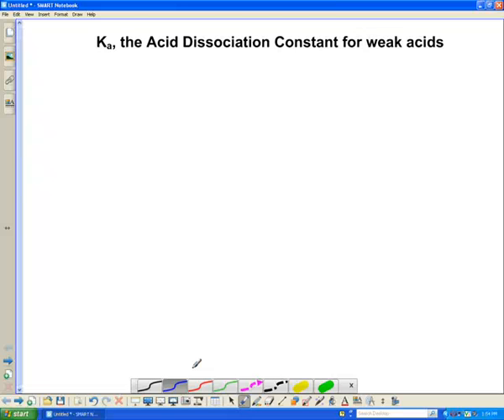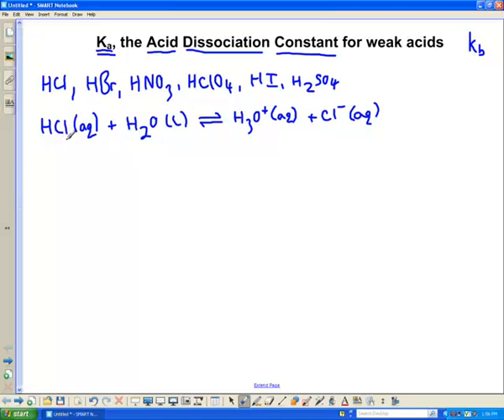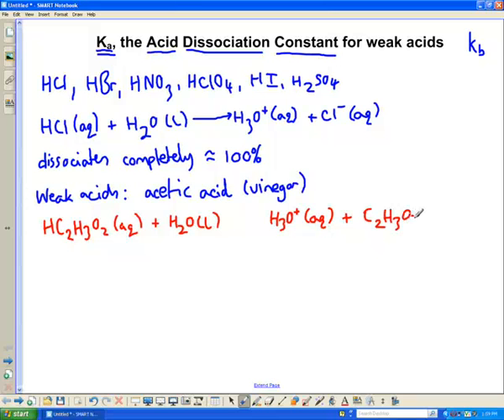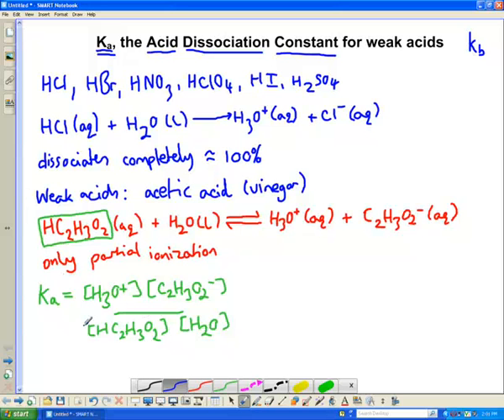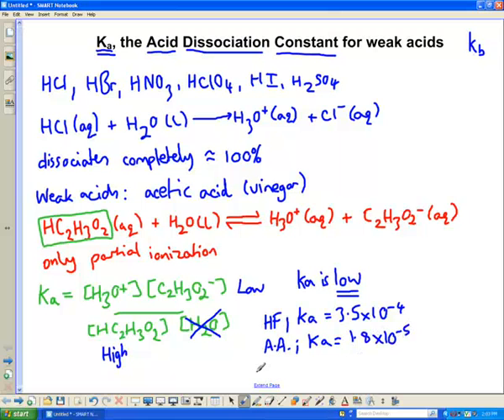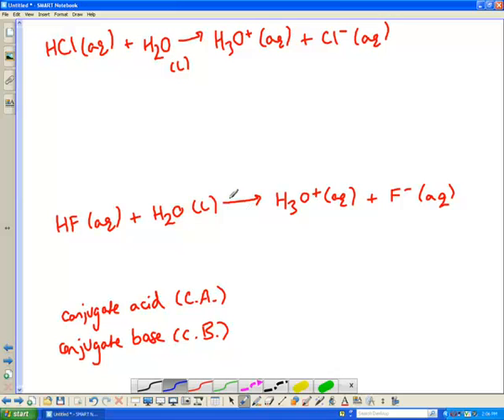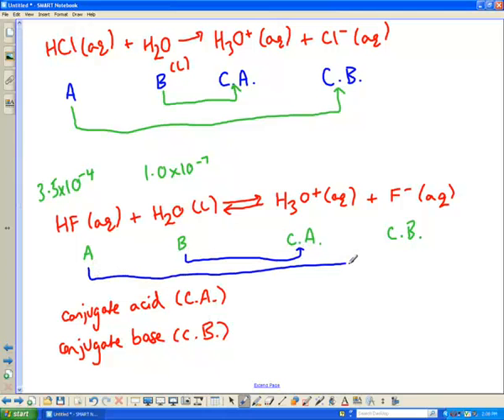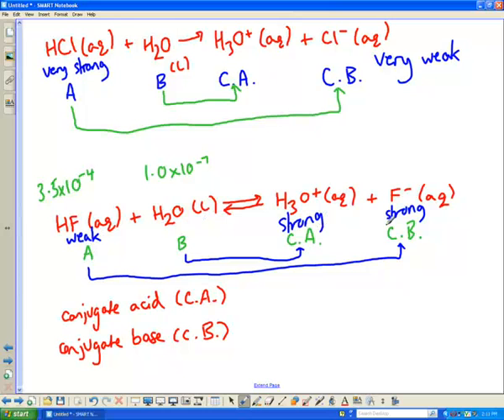Ka, The Acid Dissociation Constant